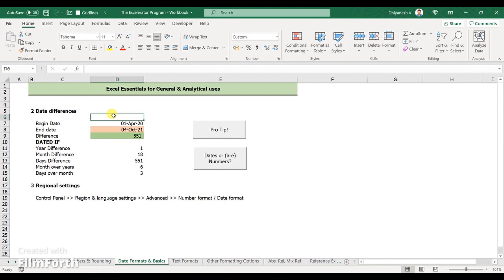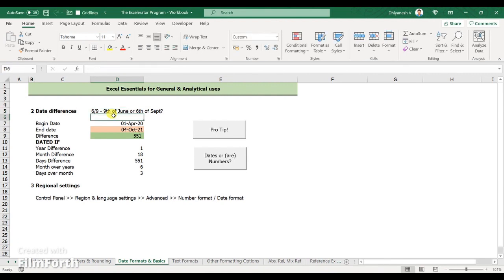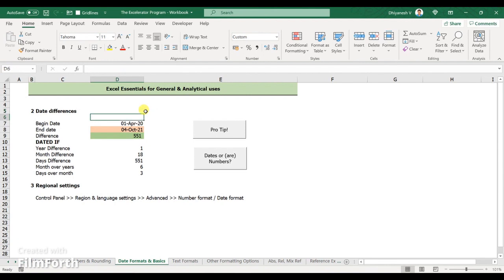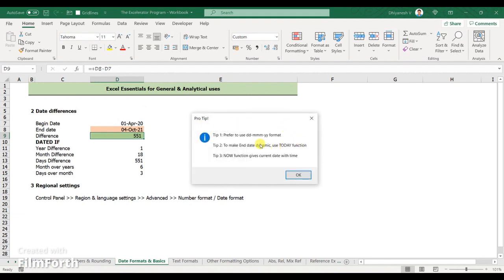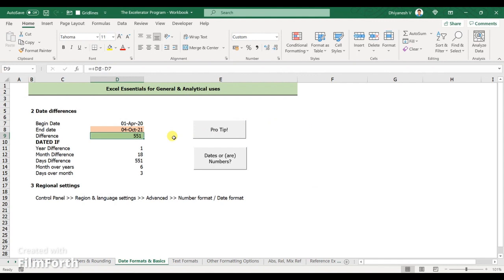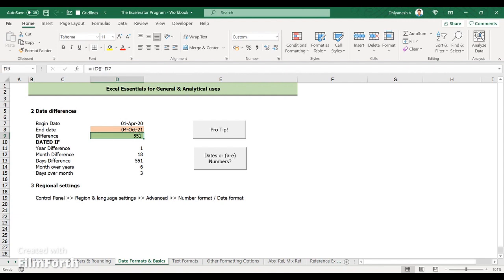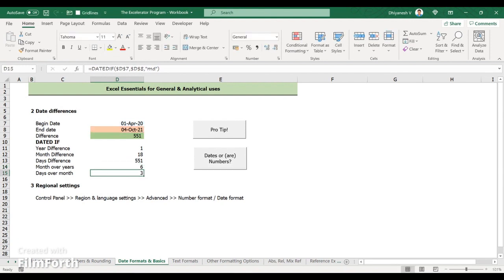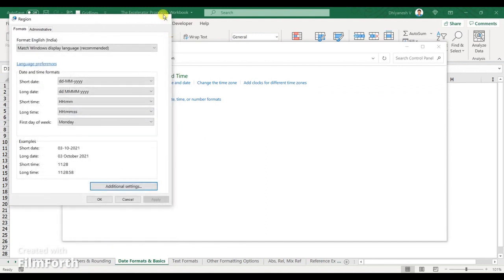Episode 5: Date - Basics & Formatting